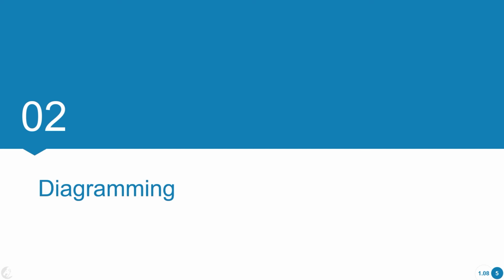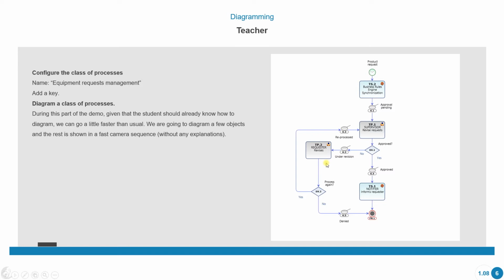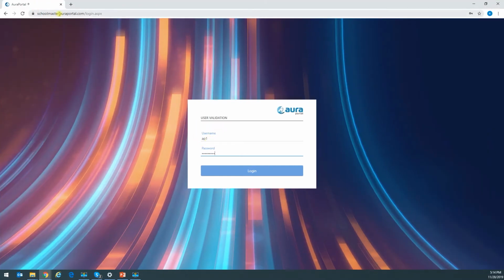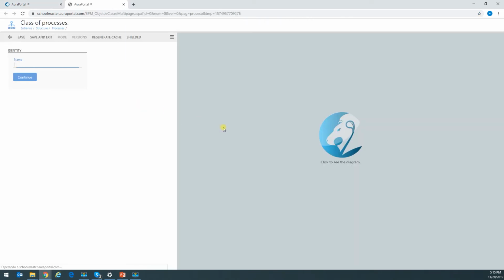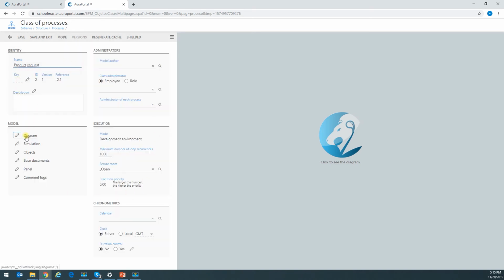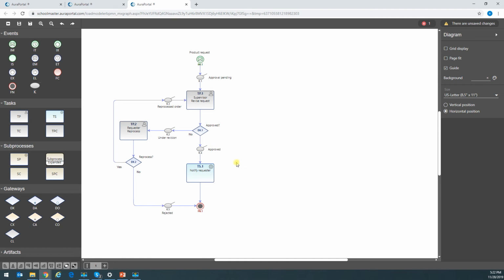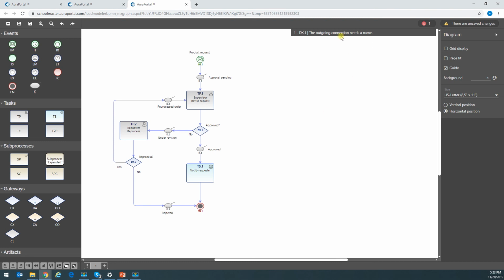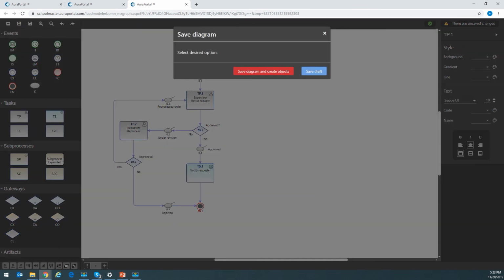BPM course: 1. Introduction | Online diagramming 1.08 02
How to create a process from scratch in the online application.